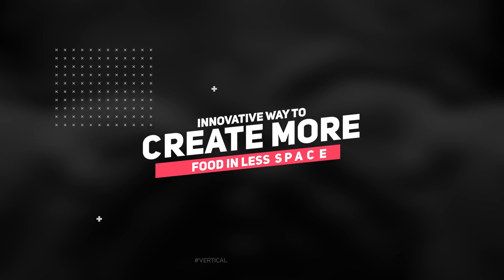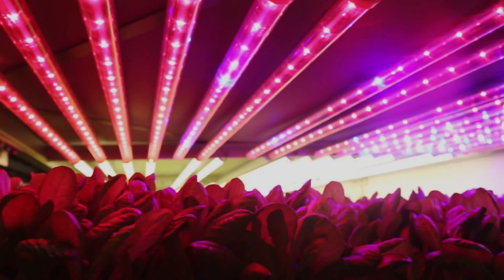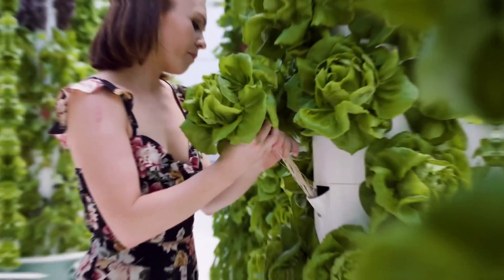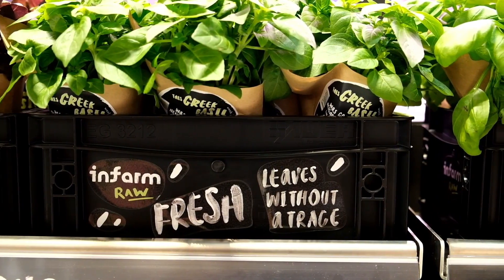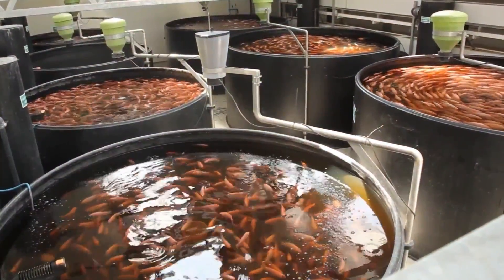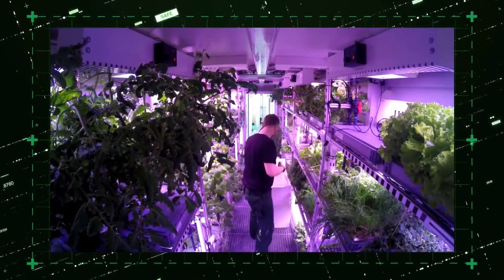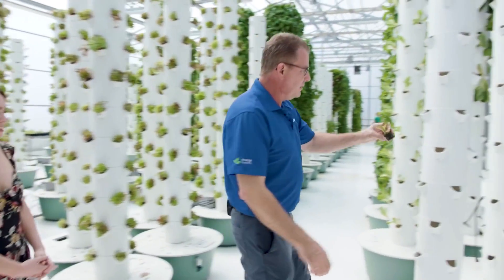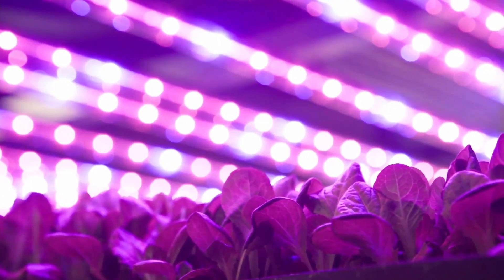Vertical Farming 2024 | 3 Different Types Of Vertical Farms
3 Types of Vertical Farming. Three key types of vertical farms have emerged. Hydroponics, Aquaponics and aeroponics.  Vertical Farming is one of the most interesting trends in the world of Food Innovation at the moment. It may play a huge part in the future of agriculture.

FREE DESIGN THINKING COURSE
Sign up for our Free 5 Day Design Thinking Course

RECOMMENDATIONS
Our favourite tools to make videos like this:
Video Creation:

The Mic We Use:
Blue Yeti Nano Premium USB Mic Black with Knox Gear Headphones and Pop Filter

Favourite Online Business Book:
How to Get Paid for What You Know By Graham Cochrane

Best Youtube Book:
"YouTube Secrets: The Ultimate Guide to Growing Your Following and Making Money by Sean Cannell"

Design Thinking Best Books:
For Digital Business:
"The Design Thinking Playbook by Michael Lewrick"

Best One for Understanding Design Thinking:
"Change by Design by Tim Brown"

Best one for Ideation:
"10 Types Of Innovation by Larry Keeley"

Chapters:
0:00 Intro
0:50 Hydroponics
2:08 Aquaponics
3:09 Aeroponics